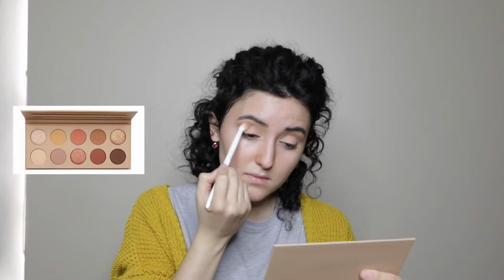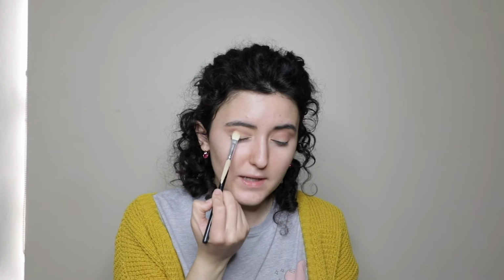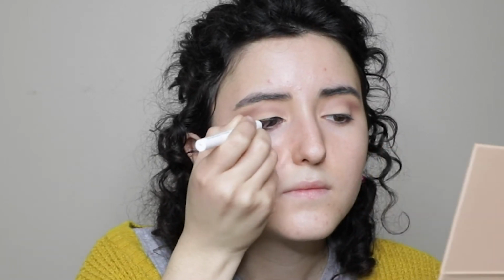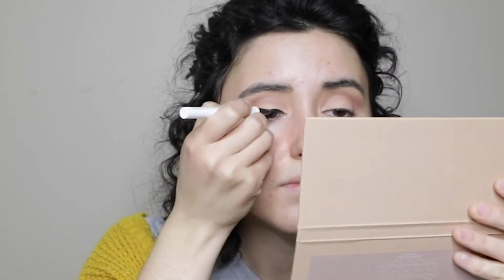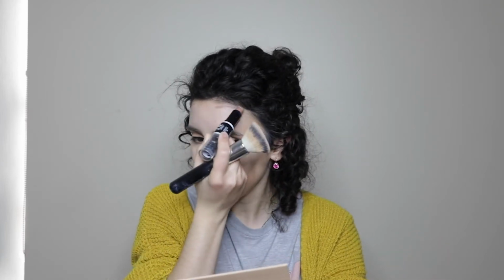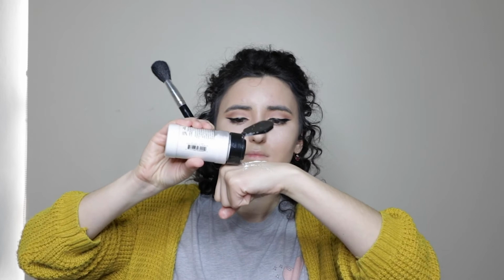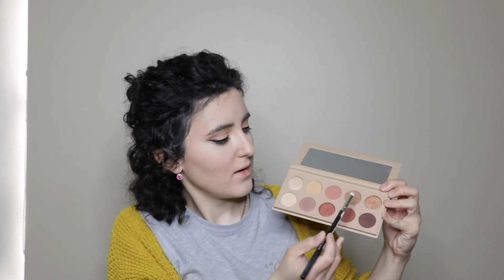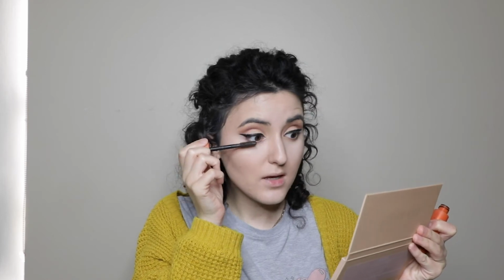Lana Del Rey - Born To Die Makeup Tutorial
Lana is the QUEEN of looks. Especially for a girl who loved the music in the 2012-14 era. Today we re create Lana Del Reys ICONIC Born To Die music video makeup look. Below are all the products I used. Looking forward to seeing yalls re creations!

Products used:
FACE:
Covergirl Foundation
Wet N Wild Contour Stick
RCMA Translucent Powder
Morphe Blush Palette

Eyes:
NYX Eyeshadow Primer
KKW Classic 1 Palette
Covergirl Mascara
Colourpop Liquid Eye Liner Stick

LIPS:
Kylie Cosmetics Lipstick in Mary Jo K